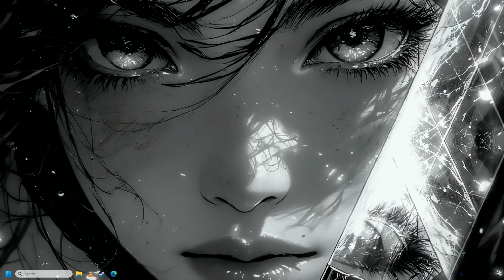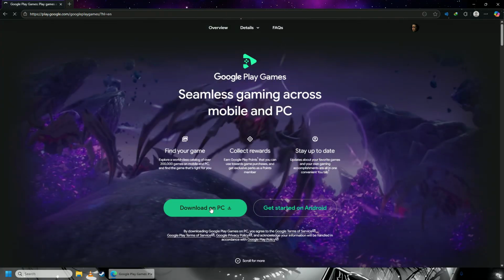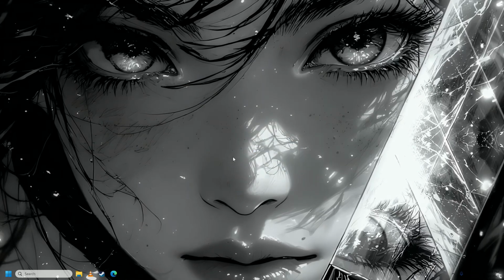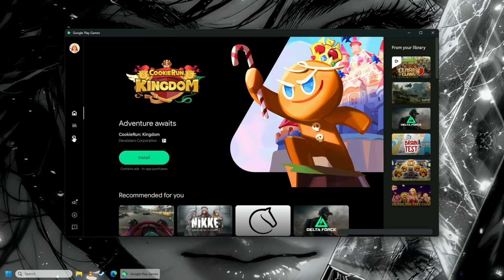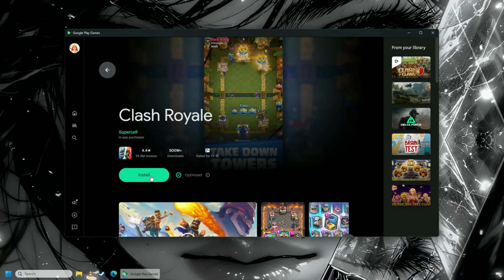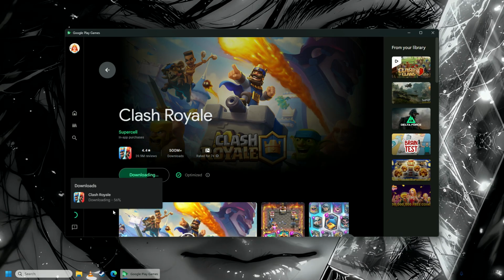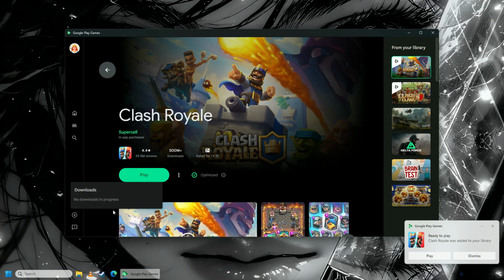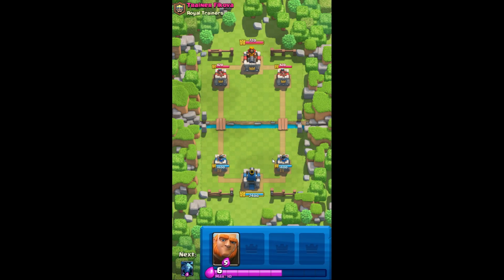How to Download Clash Royale on PC (2025 METHOD)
*Step 1: Open the Microsoft Store*
In 2025, *Clash Royale* can be downloaded directly from the *Microsoft Store* without needing any third-party software. Open the Microsoft Store from your Start menu or search bar to begin.

*Step 2: Search for Clash Royale*
Type *Clash Royale* in the search bar and press Enter. You’ll see the official Supercell listing appear — make sure it’s verified to ensure a safe and authentic download.

*Step 3: Install the Game*
Click the *Get* button and allow the download to begin. The game will automatically install on your Windows PC once the process completes, ready for you to play instantly.

*Step 4: Sign in With Supercell ID*
When launching the game, sign in using your *Supercell ID* to sync all your previous data, decks, and progress from your mobile account directly onto your PC.

*Step 5: Enjoy Clash Royale on PC*
Now you can enjoy *Clash Royale* with smooth controls, better visuals, and a full desktop experience — no emulator or extra setup required. This 2025 method ensures the fastest and most reliable way to play Clash Royale on your computer.

-- TechVersity